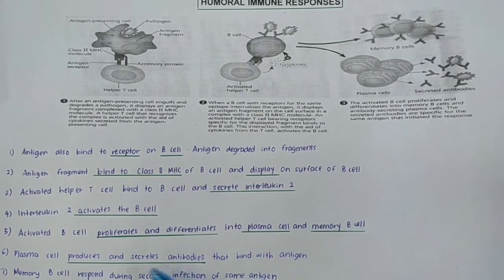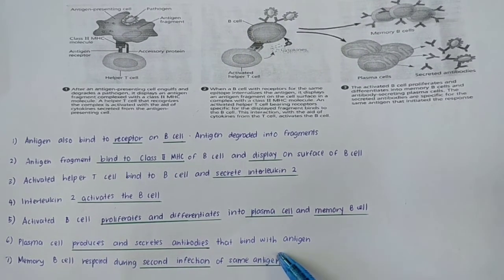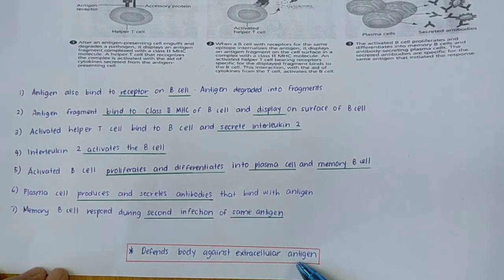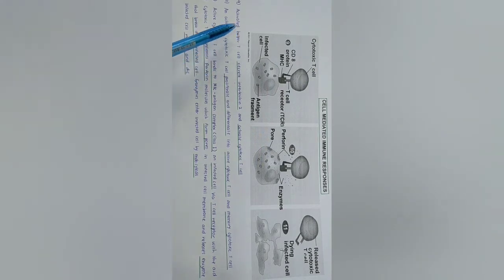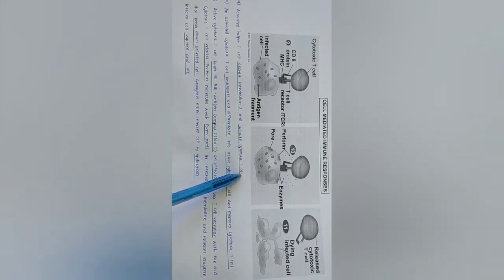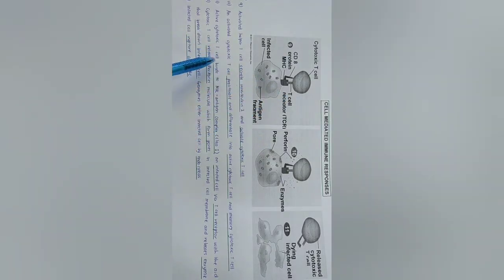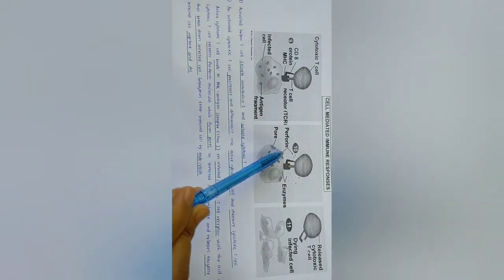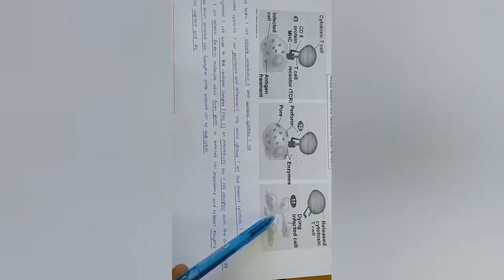Chapter Immunity: Humoral Immune Responses and Cell Mediated Immune Responses